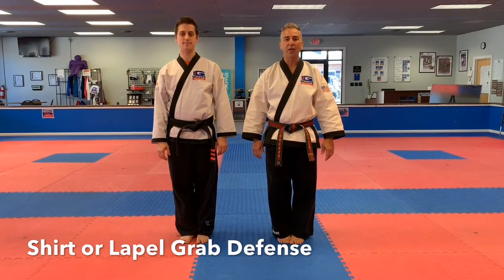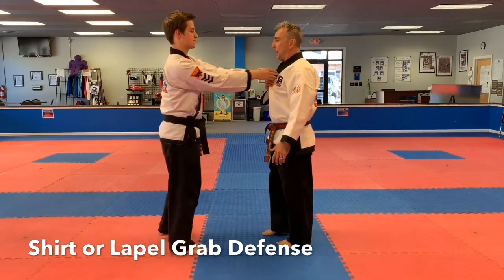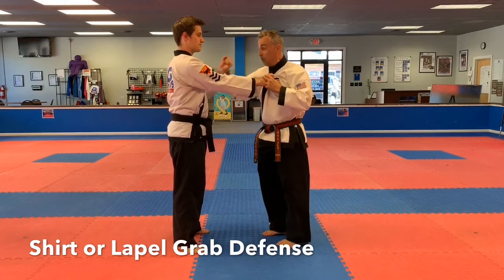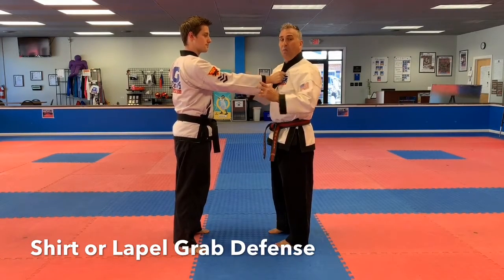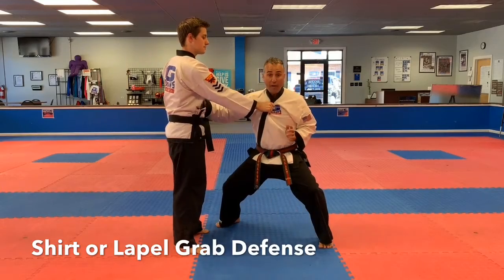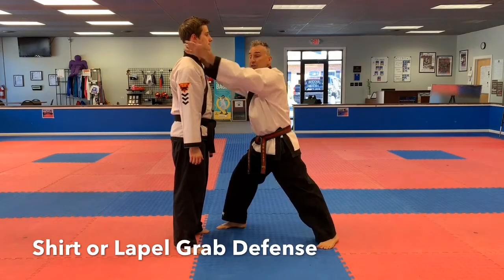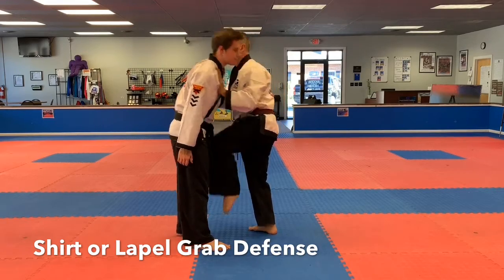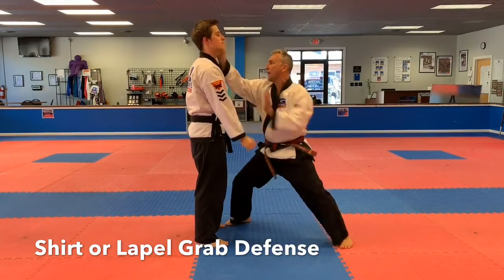Shirt or Lapel Grab Defense